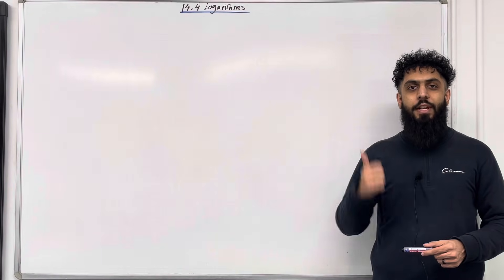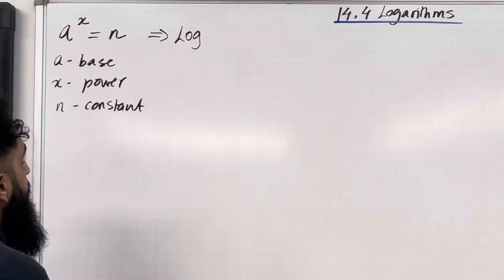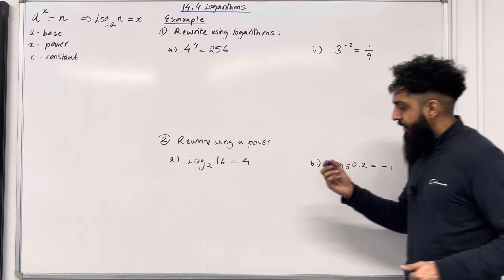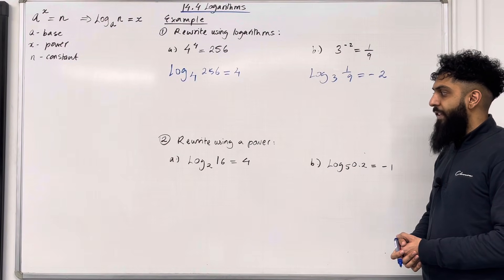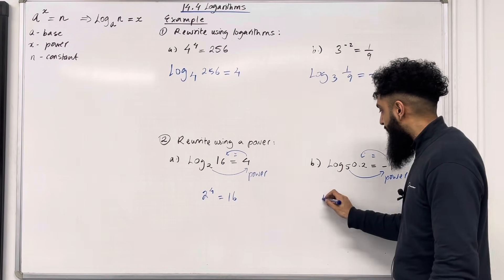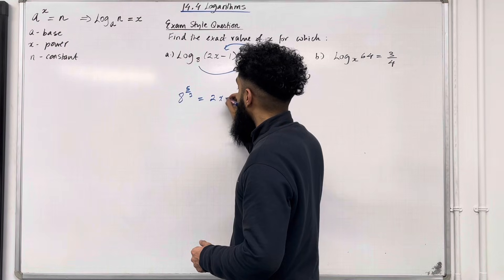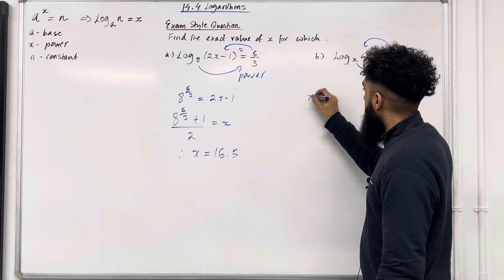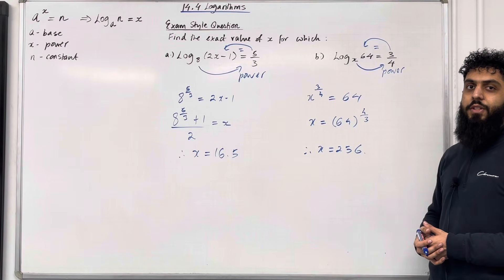Edexcel AS Level Maths: 14.4 Logarithms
In this video I cover:

1. Writing powers as logarithms
2. Solving logarithmic equations